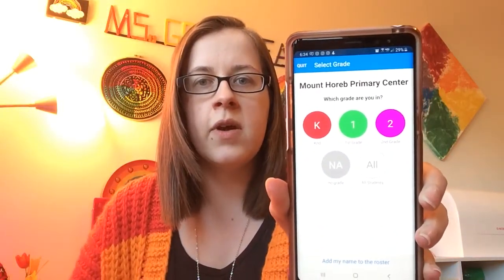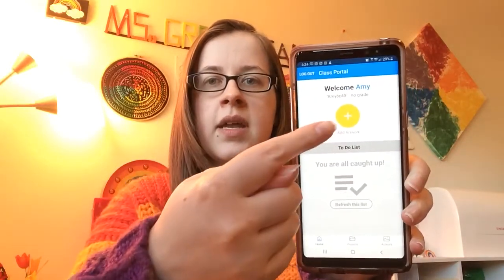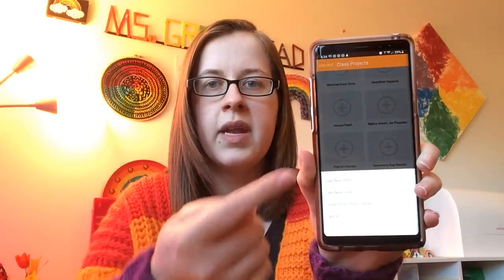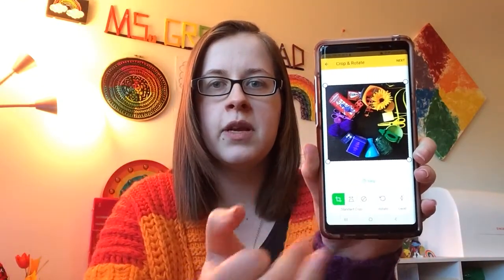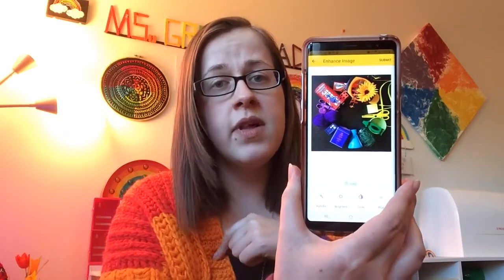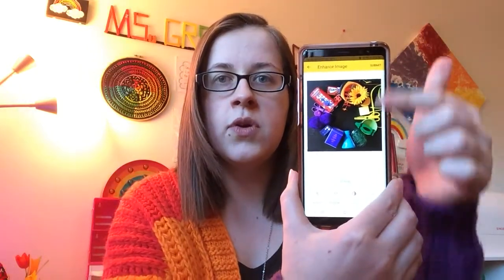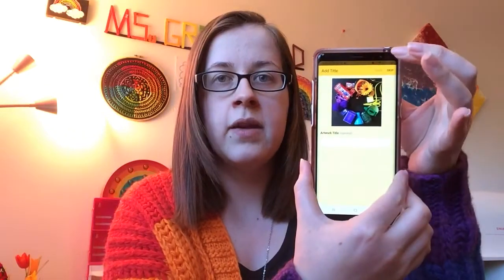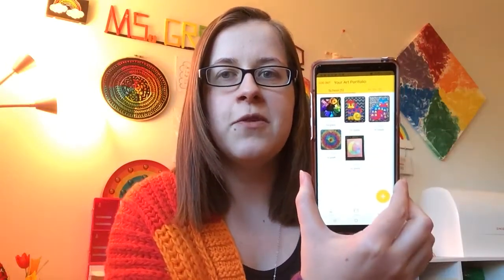How to use Artsonia’s Classroom Mode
This video walks you step-by-step on how to use Artsonia’s Classroom Mode to upload student artwork during our Virtual Learning Art Classes. Parents, please view the Artsonia eNewsletter I emailed you for our access code. Because this code is private and only for our school gallery I cannot share it here. If you would like to post other student artwork to their Artsonia portfolio, Classroom Mode can help you do so.